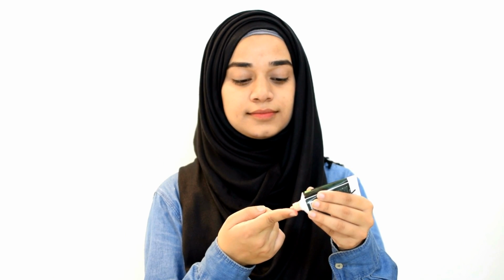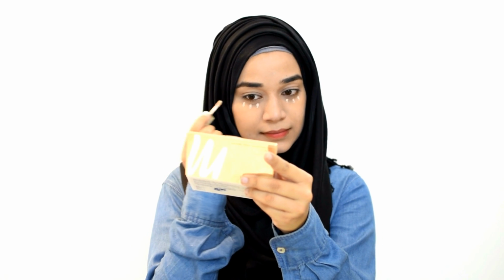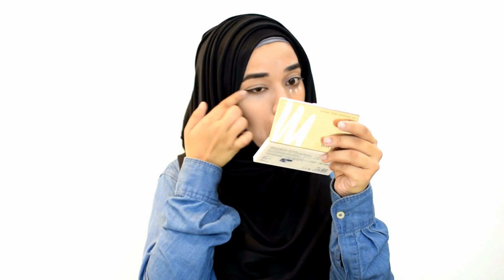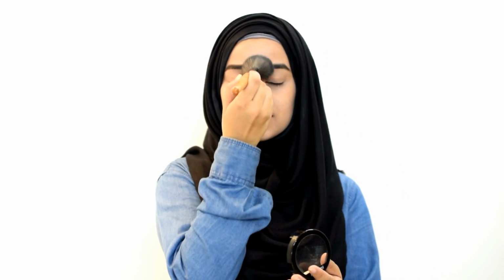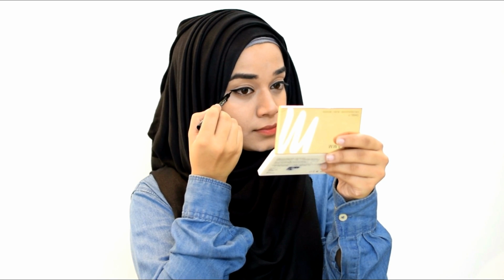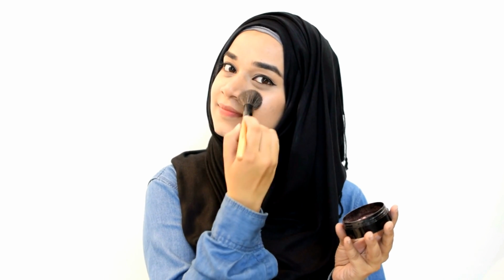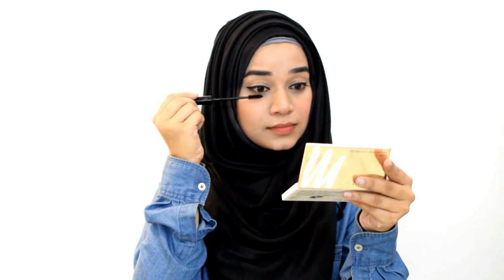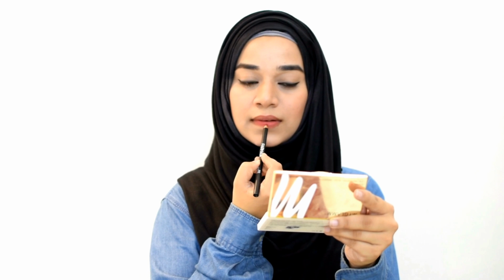How to do Office Makeup in 5 minutes | Quick & Easy | Ramsha Sultan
This video shows quick and easy Office Makeup Look in under 5 minutes. This is a sweat proof makeup and will make your makeup last all day long. This is a very basic and simple Office Makeup Look perfect for Indian Working Women.

Products Used :
- Farmasi VFX Pro Camera Ready Primer
- Dr. C.Tuna Tea Tree BB Cream
- Farmasi Silky Touch Compact Powder
- Farmasi 5 in 1 BB eye cream
- Farmasi Secret Eyeliner Pen
- Farmasi CC Magic Pearls Powder ( Blush )
- Farmasi Lip Liner
- Famasi Matte Liquid Lipstick (Shade-09 Love Secret)

My Channel is all about Beauty , Lifestyle , DIY Projects, Fashion, Hijab Tutorials, Travel and a lot more.